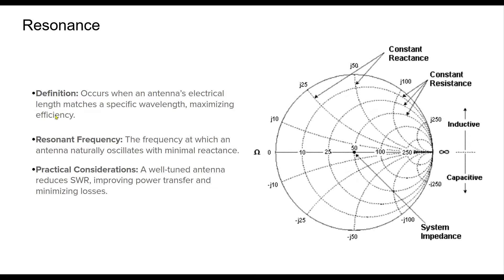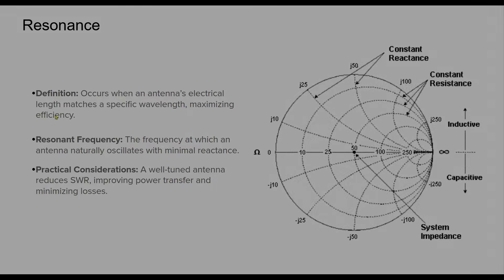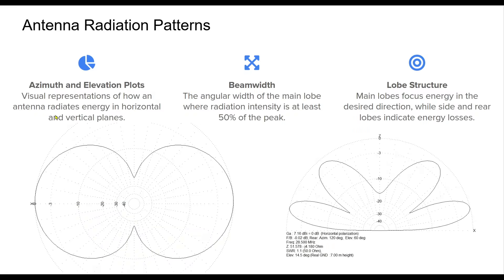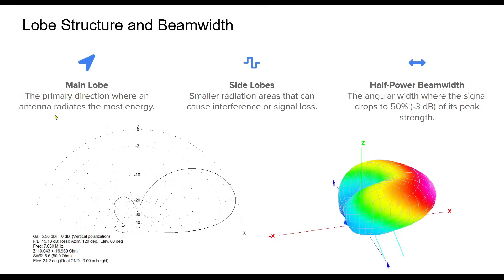Introduction to Antenna Theory for Ham Radio Beginners!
Master the foundation of wireless communication with this in-depth tutorial on antenna theory fundamentals! From understanding the basics of electromagnetic waves to learning about radiation patterns, impedance, and standing wave ratio, this video covers it all. Whether you're an electrical engineering student or a professional looking to brush up on your skills, this comprehensive guide is perfect for anyone looking to gain a deeper understanding of antenna theory. So, sit back, relax, and get ready to elevate your knowledge of antenna theory fundamentals!

Code "APE1" will get a free hydration bag with a 1 or 3 year membership.